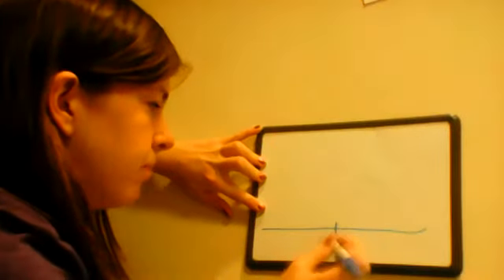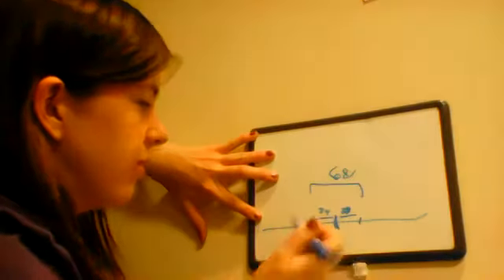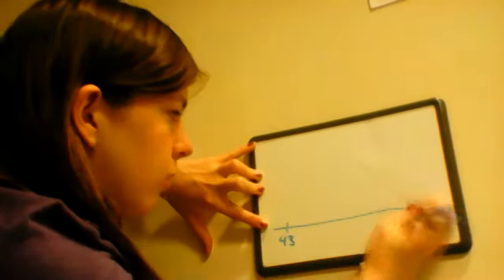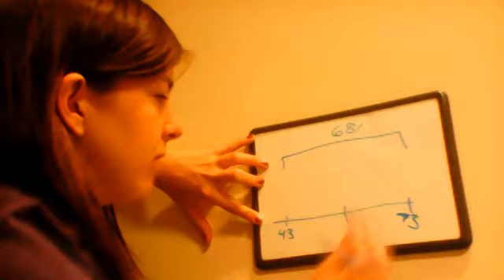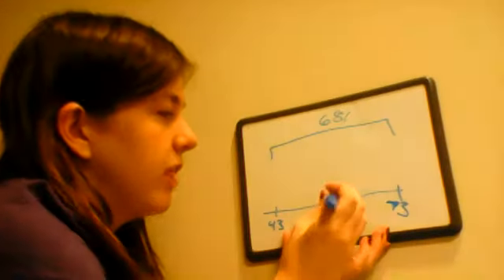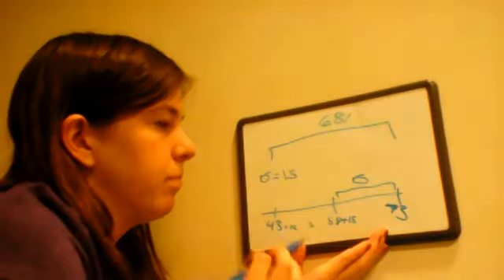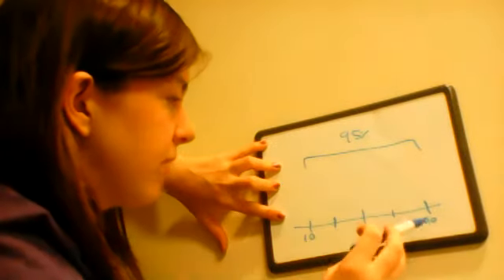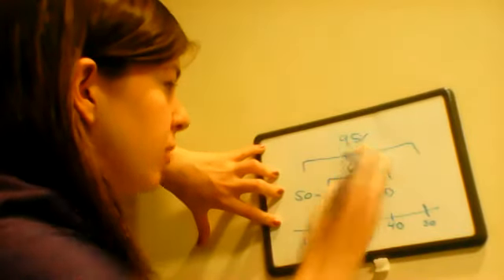Standard deviation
Read this:
68% of people are within ONE standard deviation (or one line away from the mean)
95% of people are within TWO standard deviations (or two lines above or below the mean)
97.1% of people are within THREE standard deviations of the mean but I don't believe this was on your homework.
(What I told you before was that 68% were within 2 and 95% were within 3, so it is just off by one. Sorry again! Thanks for your patience.)